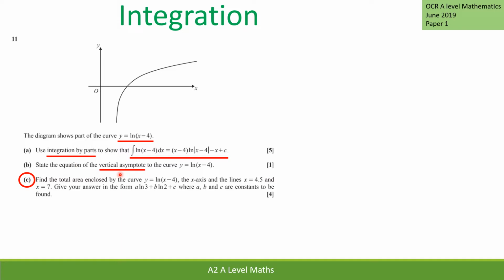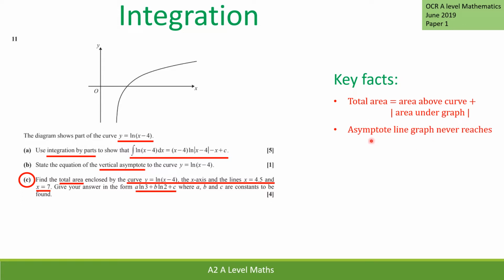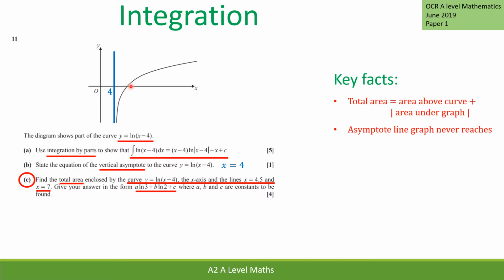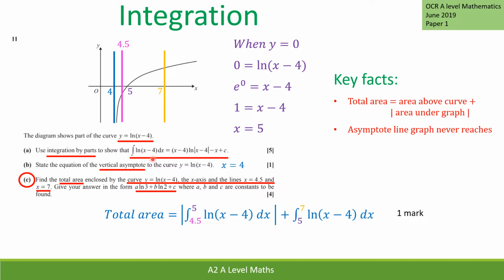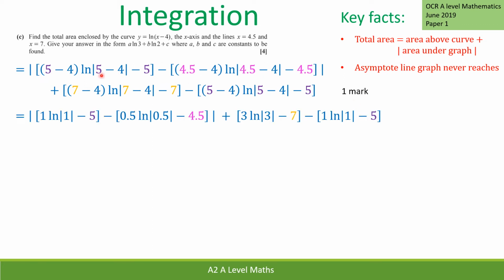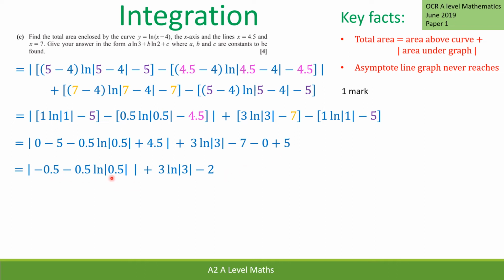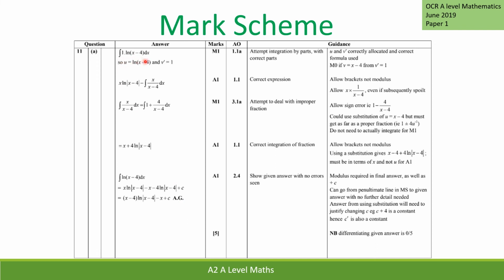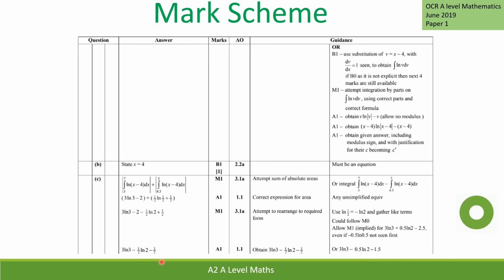A level Integration OCR June 2019 paper 1 Q11c integration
This video will show you how to complete an A level question on how to interpret integration to find the total area.